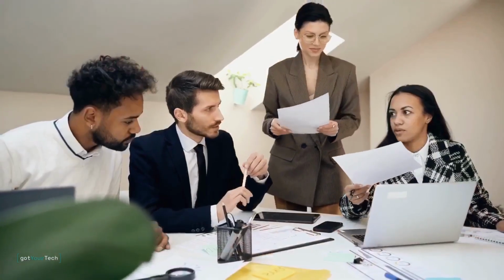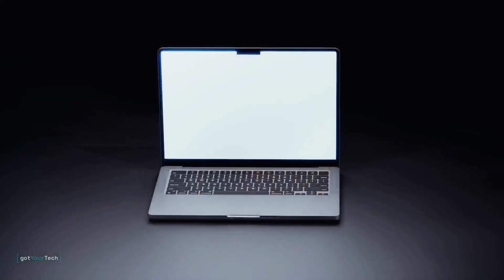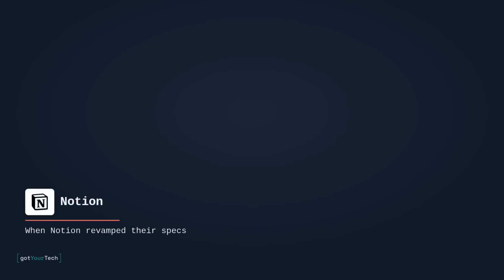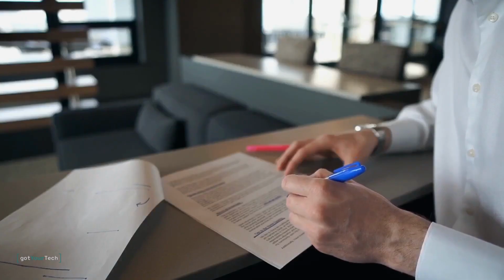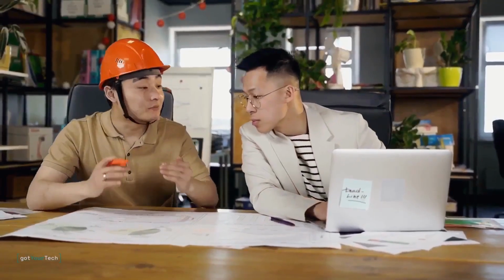How to Write a Product Spec Developers Actually Understand | Avoid $100K Mistake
A bad product spec is the single most preventable cause of project failure. Developers misinterpret the product requirements, build the wrong thing, and you end up paying twice — once for the wrong version and once to fix it. That easily reaches $100K before you figure out what went wrong.The problem isn't that founders don't know what they want. It's that what's clear in your head doesn't automatically translate to what a developer needs. A product spec template that actually works defines what's being built, what's explicitly out of scope, what success looks like, and what the edge cases are — all before any code is written. Knowing how to communicate with developers at this stage is one of the highest-leverage skills a non-technical founder can develop.This video walks through the structure of a product spec that works, the most common mistakes founders make, and how to validate your spec before handing it off.

What you'll learn:
- The tangible costs associated with miscommunication.
- Common pitfalls that lead to failed product specs.
- Proven techniques for writing clear and actionable product specifications.
- Steps to take to ensure your specs are understood by developers.
- Resources for further improving your technical communication skills.

GotYourTech.ai is the CTO Clinic — straight-talking technology and engineering-leadership advice for founders. We help you build the right thing, hire the right people, and avoid expensive technical mistakes.